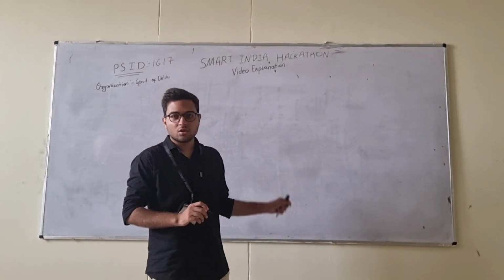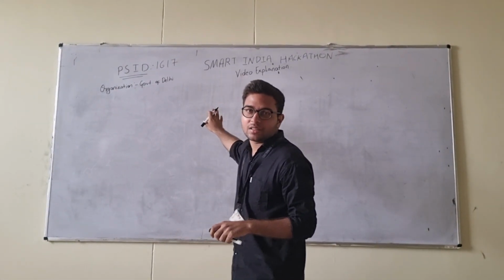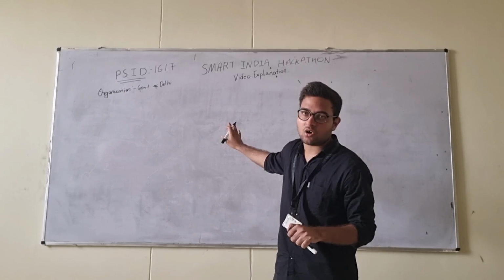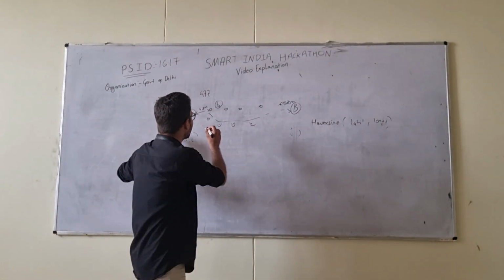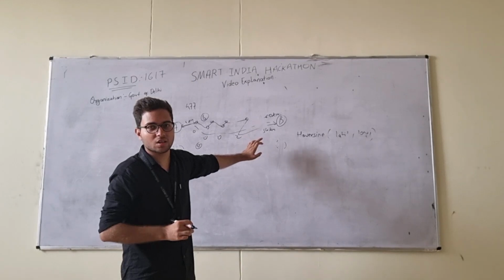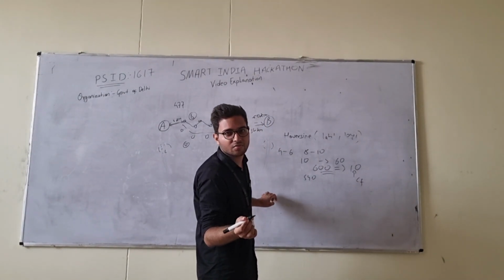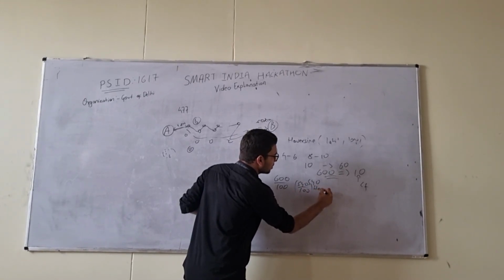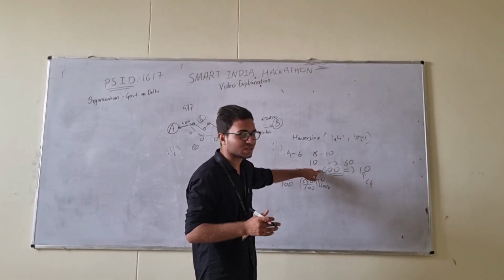Smart India Hackathon PS 1617 PSID description.